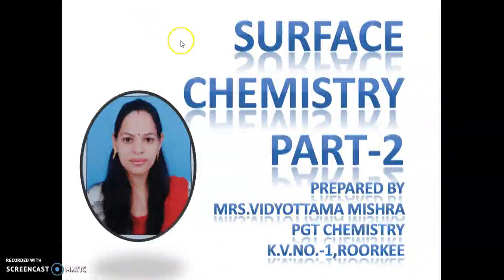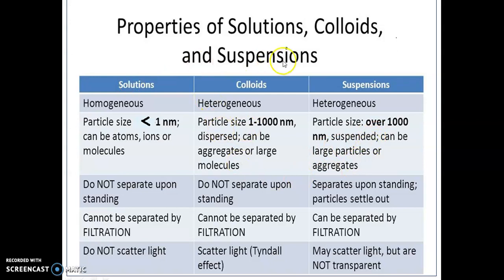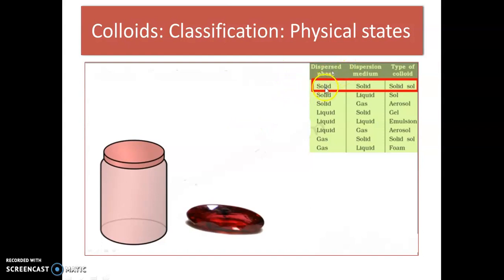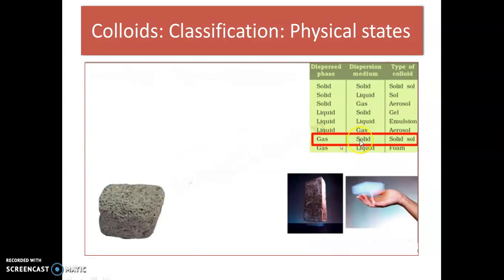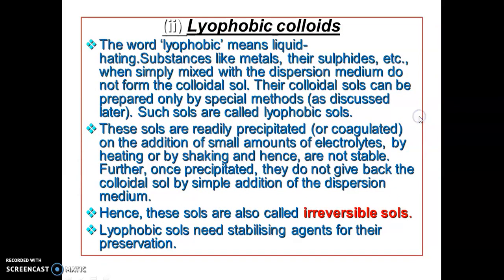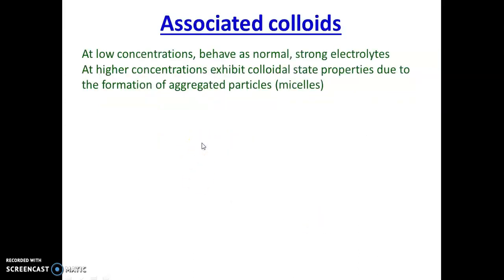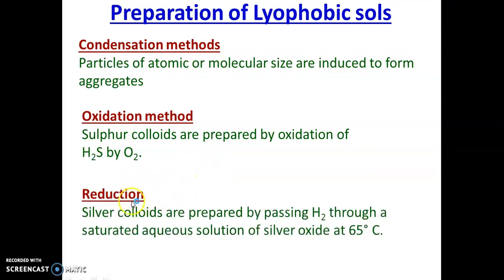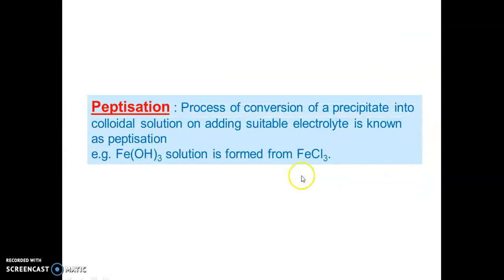Colloidal solution part-1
Class XII surface chemistry by Vidyottama Mishra